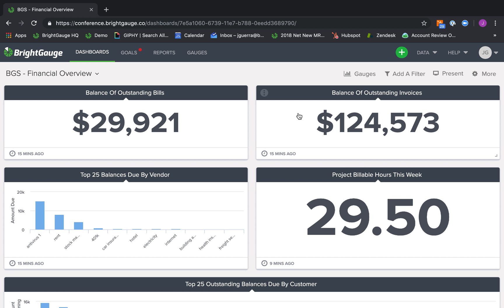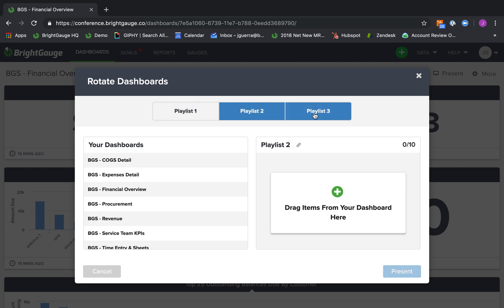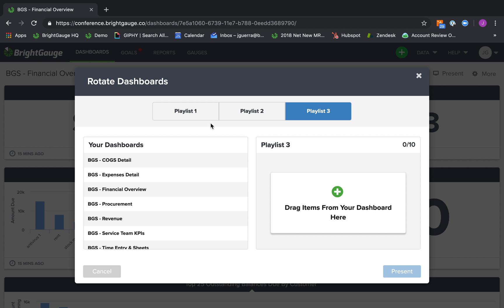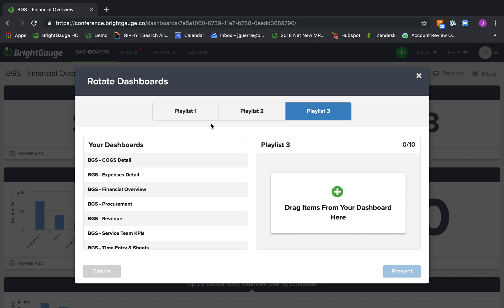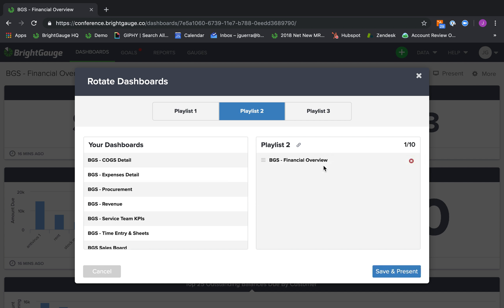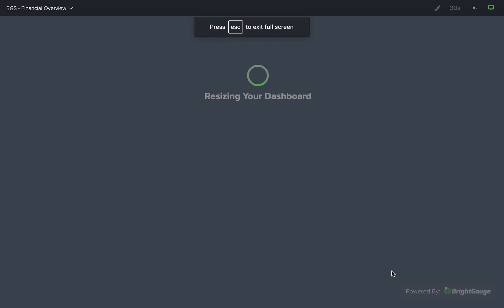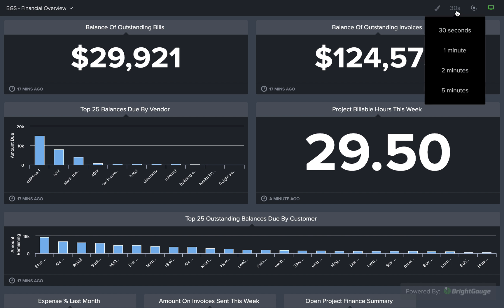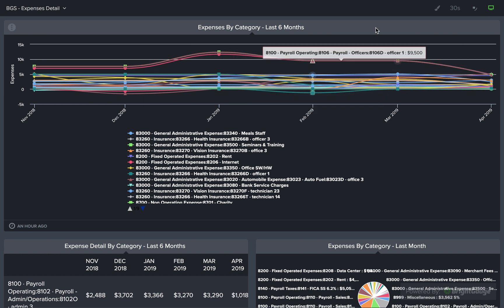How to Set Up Rotating Dashboards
Want to display multiple dashboards on TVs around your office? It's easy to set up dashboard playlists in just a couple minutes. This tutorial shows you how.